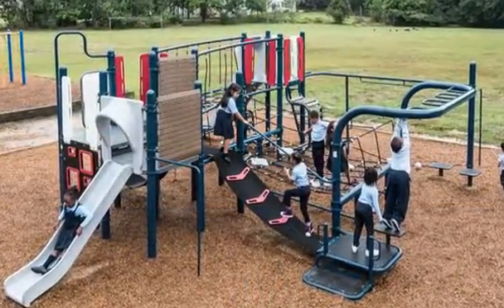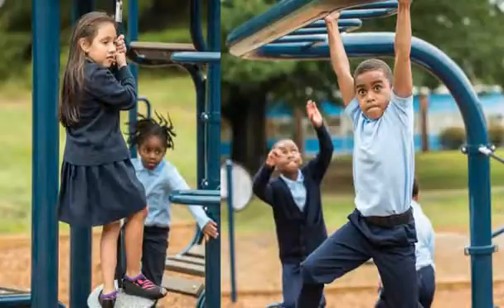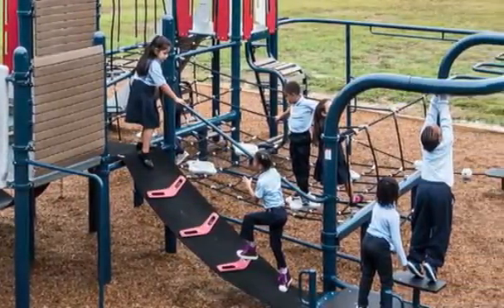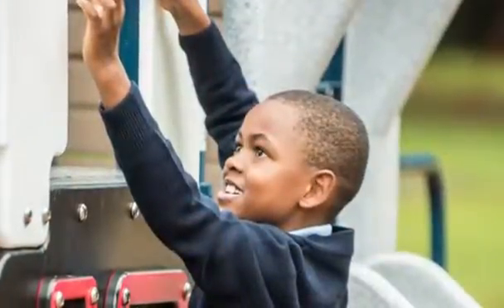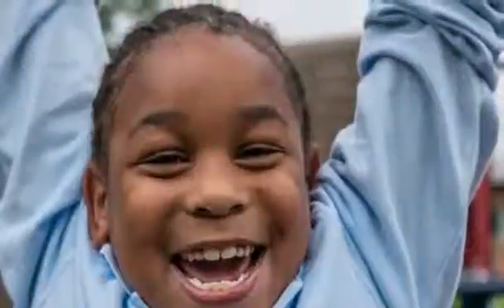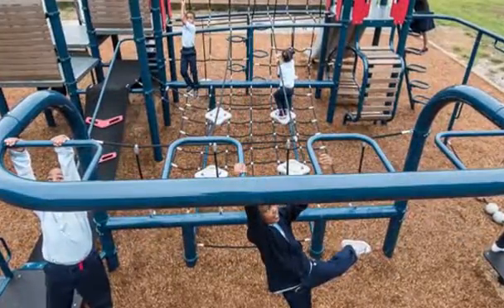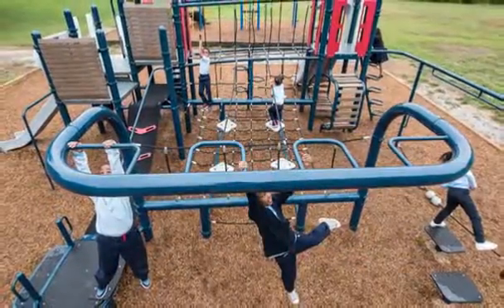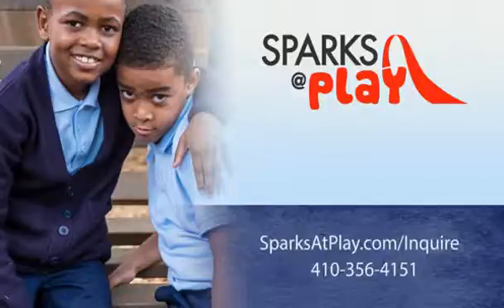Connecting Through PLAY at Princeton Elementary School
The playground at Princeton Elementary School, in Prince George’s County, Maryland, encourages children to connect through play while promoting physical development and strategic thinking.

Sparks@Play consulted with Princeton Elementary School and the Prince George’s County Public School system on design and installation needs of the project. There's a reason for the smiles on these kids faces.